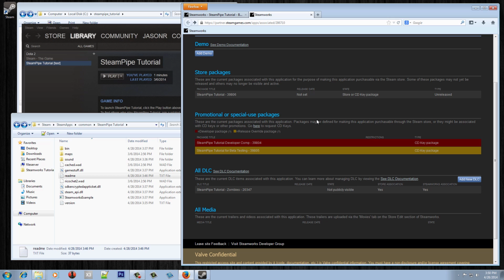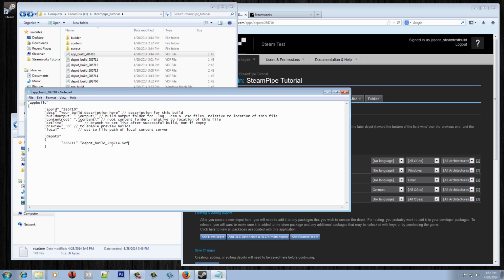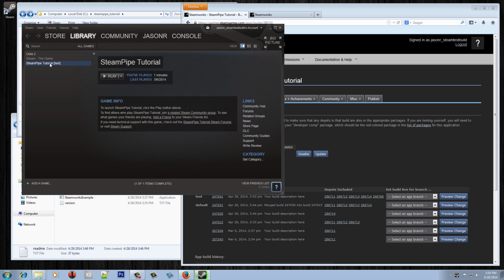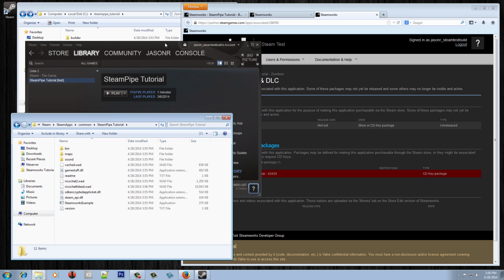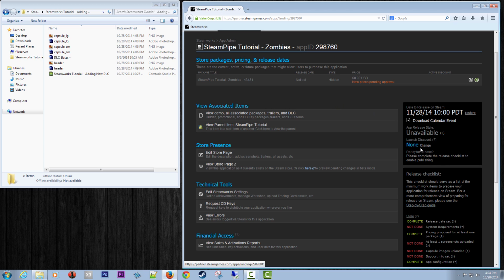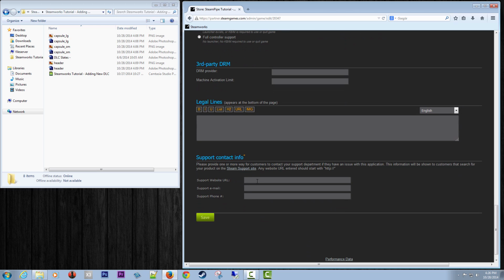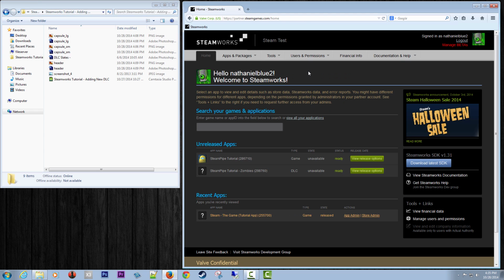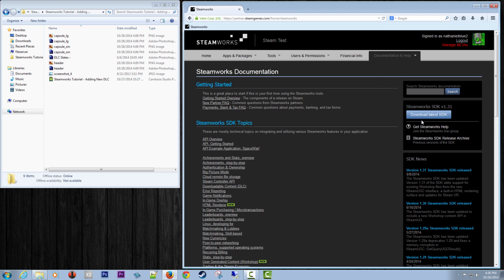Steamworks Tutorial #5 - Adding Downloadable Content for Your Application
A tutorial to show you how to add new downloadable content for your application on Steam.

Outline:

- Creating a DLC AppID + Adding Content (00:00)
- Editing Your DLC Store Page + Publishing (07:18)